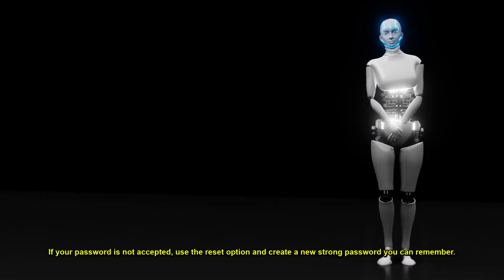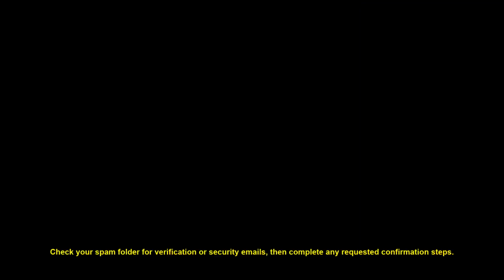How to disable LinkedIn Recruiter seats notifications - Complete Guide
In this comprehensive guide, we’ll show you how to disable LinkedIn Recruiter seats notifications step-by-step. Whether you’re looking to minimize distractions or simply streamline your LinkedIn experience, our tutorial covers everything you need to know. Learn how to customize your notification settings effectively and take control of your LinkedIn Recruiter account today!